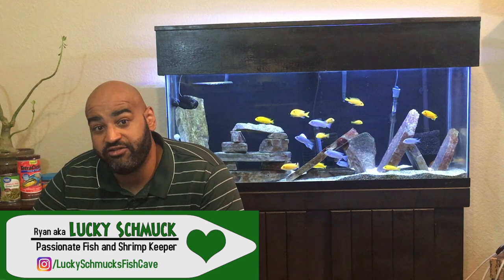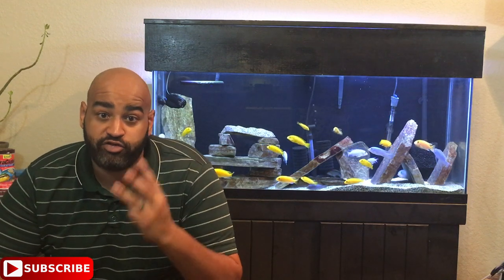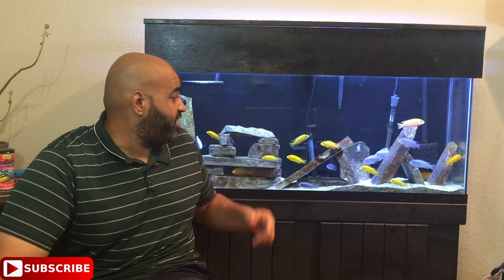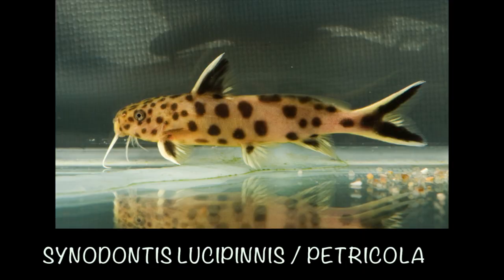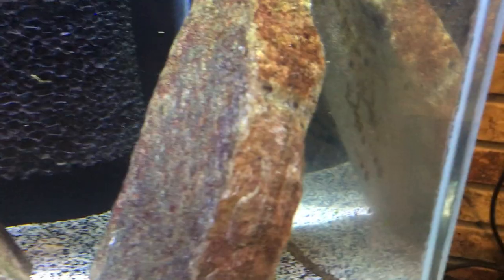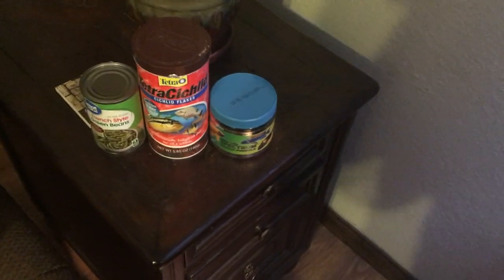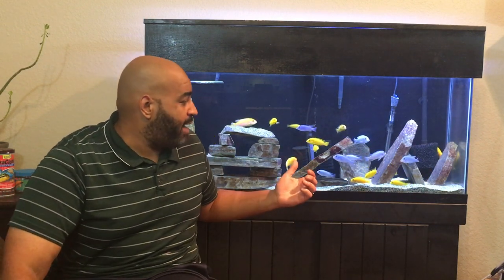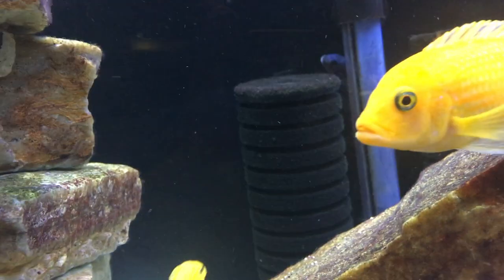Mbuna Aquarium Setup - Gorgeous African Cichlid Aquarium!!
My living room mbuna aquarium setup is always a conversation starter. This African Cichlid aquarium is the one that started me back in the hobby. It's stocked with 3 species of mbuna (Yellow Lab, Red Zebra, Cobalt Blue) as well as a synodontis petricola (lucipinnis) catfish. You can get a lot of joy out of keeping an mbuna african cichlid aquarium however you must plan it out accordingly, we talk about how in the video.

Here at Lucky Schmuck's Fish Cave aquarium channel we cover different species of aquarium fish and aquatic plants for your freshwater aquarium. We focus on keeping it cheap, learning and sharing our knowledge of the tropical fish hobby, and even try our hand at breeding our pet fish and shrimp!

I Use The Following Items In The Fish Cave:

EQUIPMENT:
Dual Sponge Filter

FOODS AND ADDITIVES:
Bacter AE
New Life Spectrum Cichlid Pellets
Golden Pearls